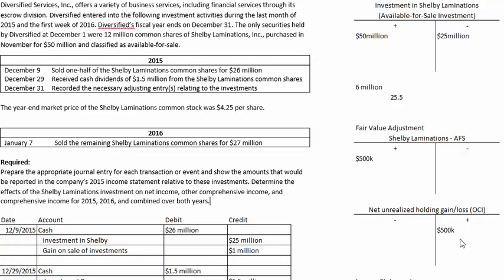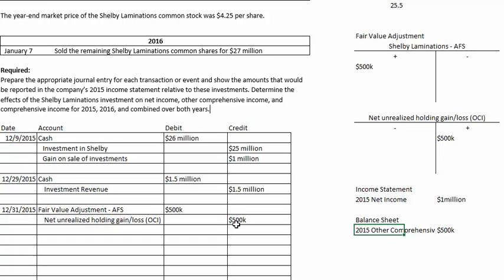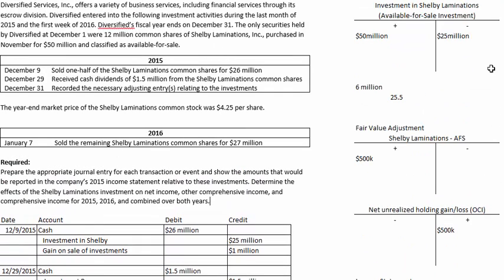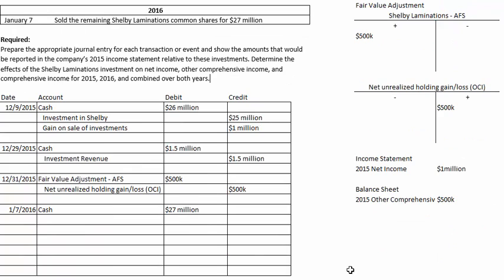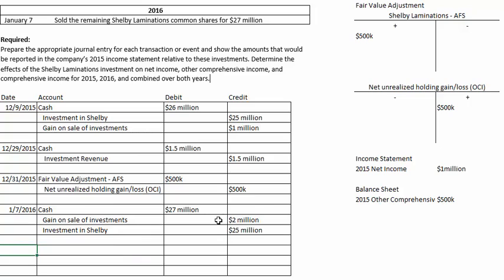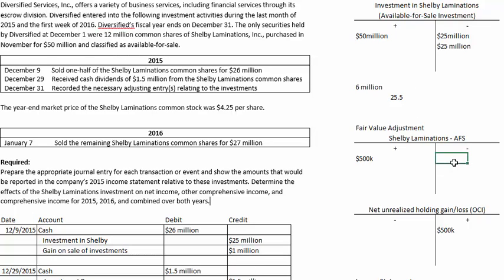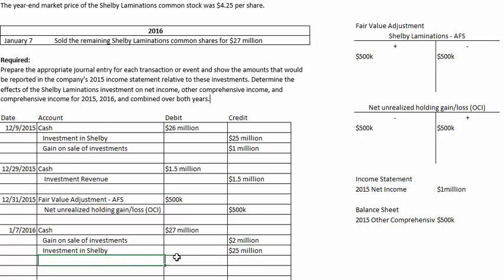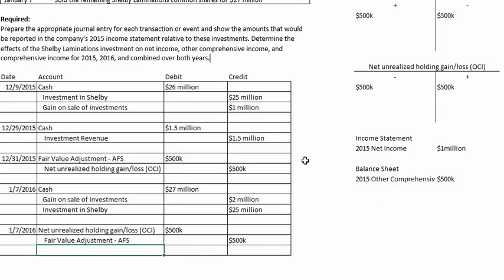Stock Investment through 2016